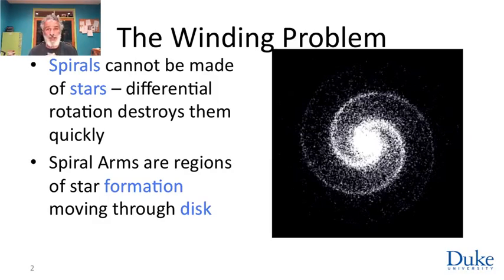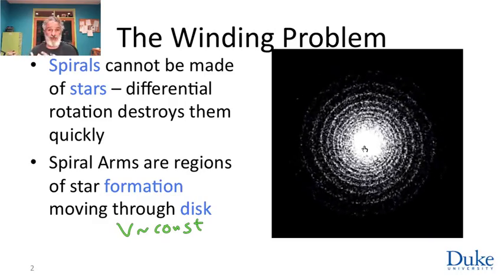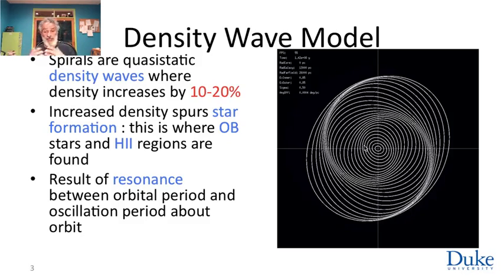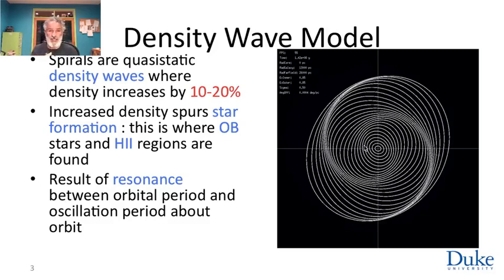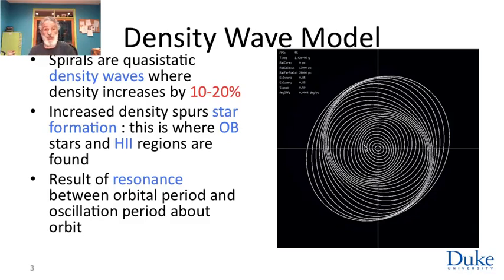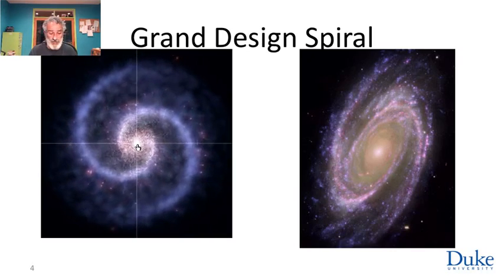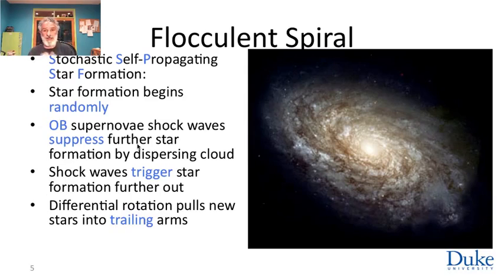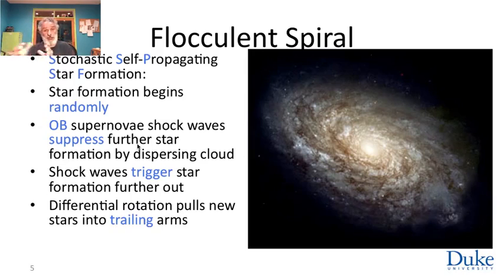7 10 Week 7 10 Spirals 933